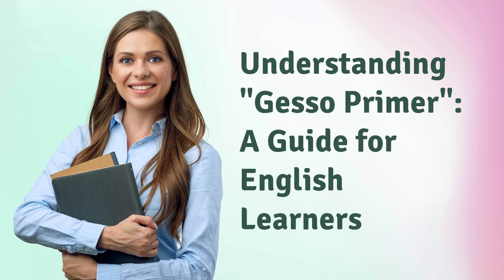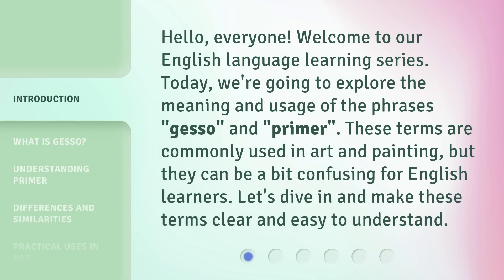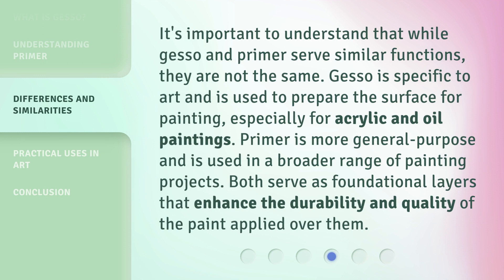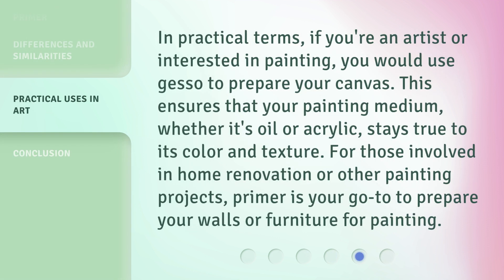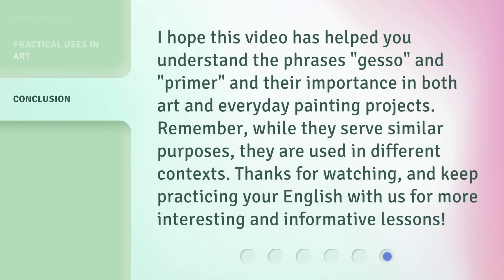Understanding "Gesso Primer": A Guide for English Learners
00:00 • Introduction - Understanding "Gesso Primer": A Guide for English Learners
00:33 • What is Gesso?
01:06 • Understanding Primer
01:35 • Differences and Similarities
02:05 • Practical Uses in Art